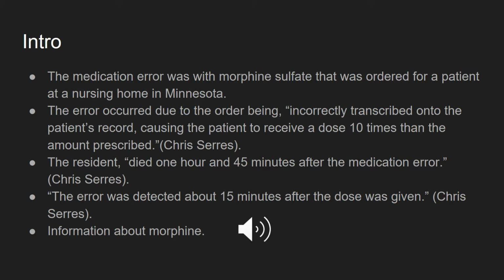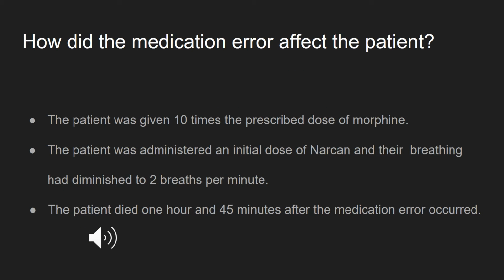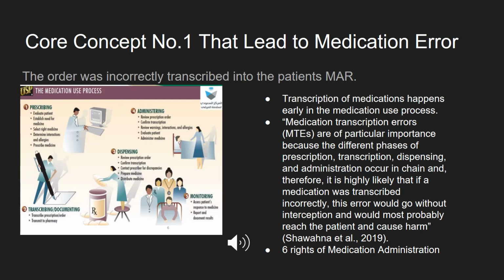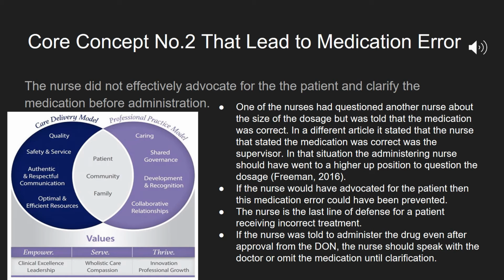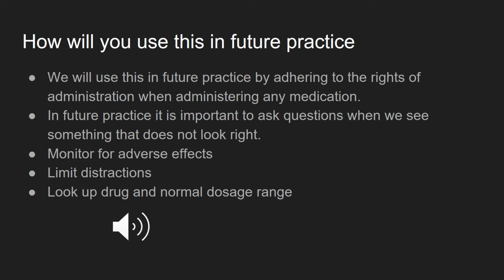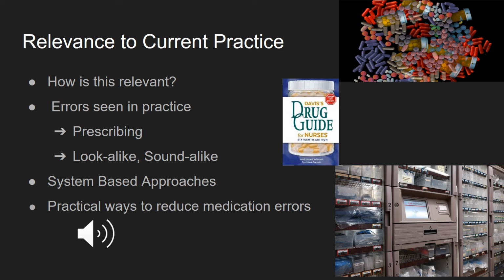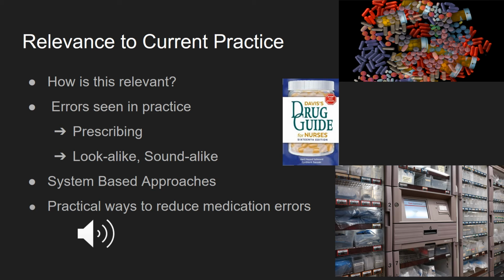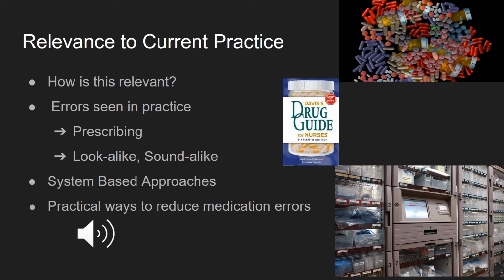Morphine Overdose Exploring Factors Contributing to Medication Errors 3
Pharm Presentation